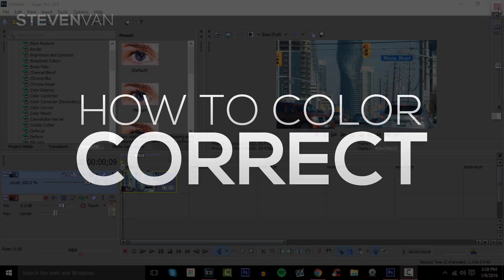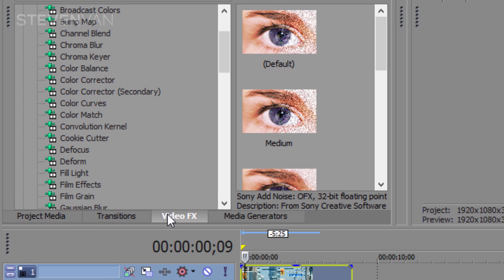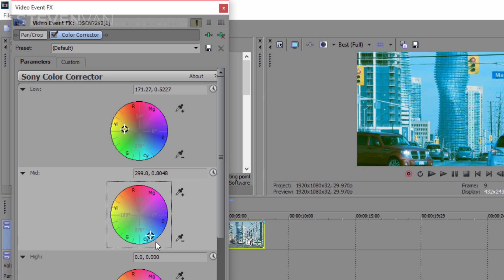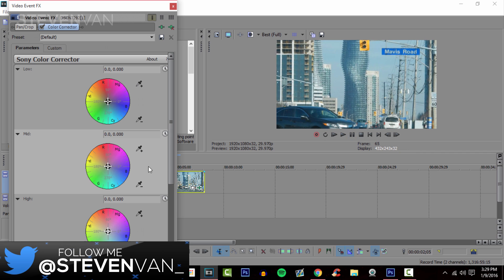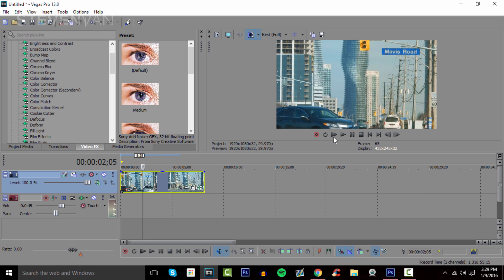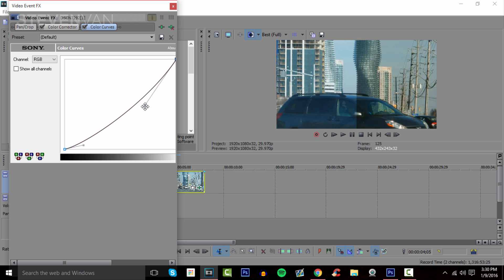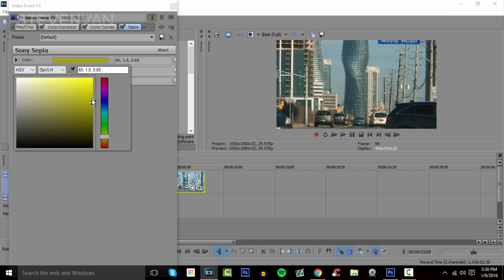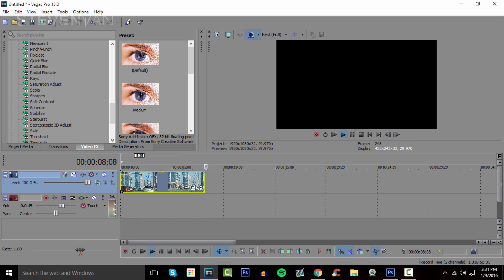How to Color Correct/Grade Videos in Sony Vegas Pro 13/14/15! Color Correction Tutorial! (2016)